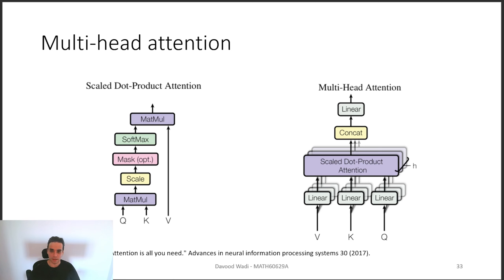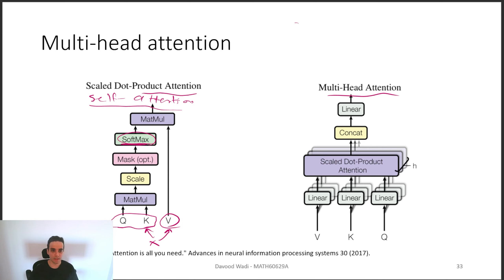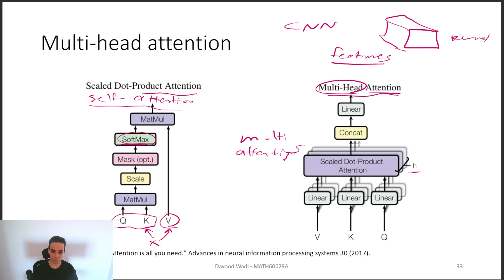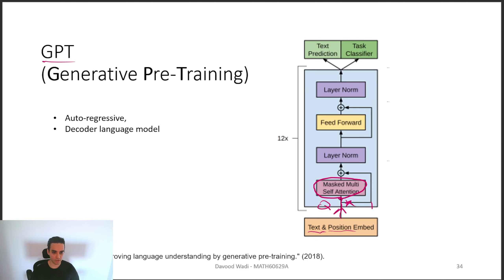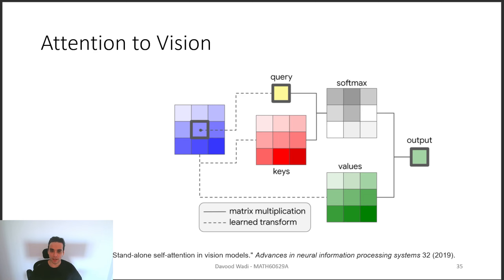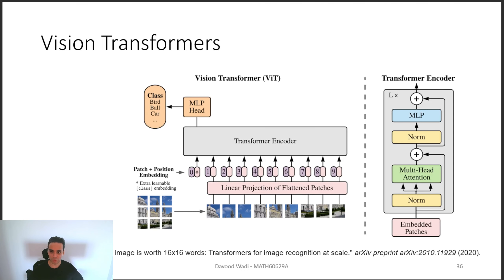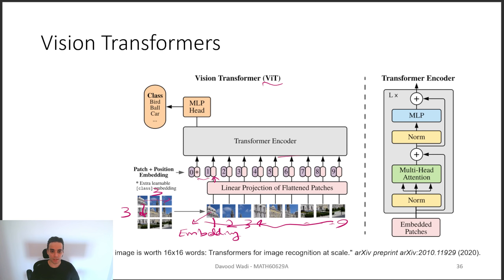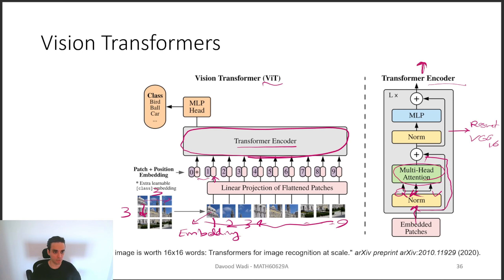5. Multi Head Attention and Visual Transformers | MATH60629A - Machine Learning I (Fall 2023)